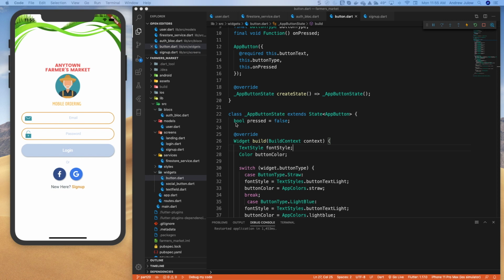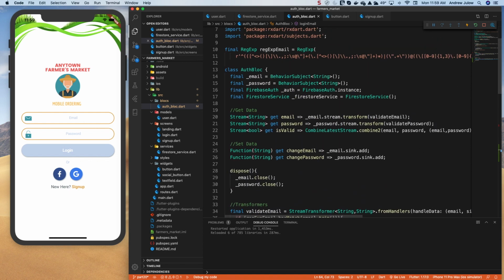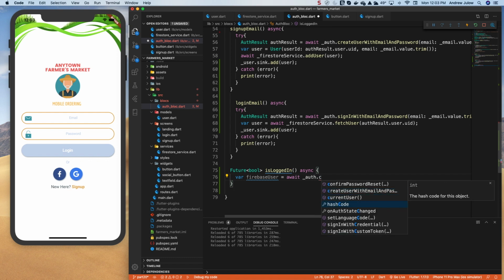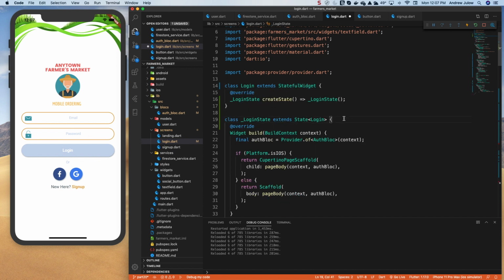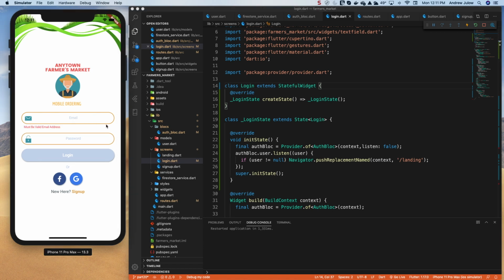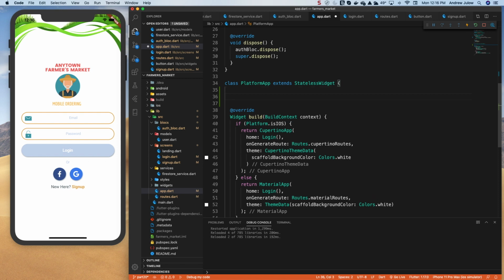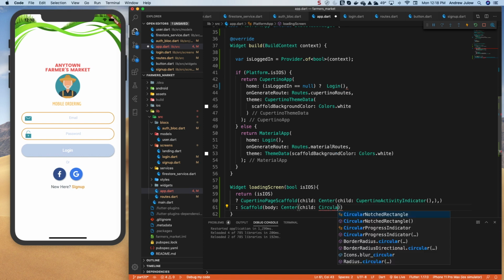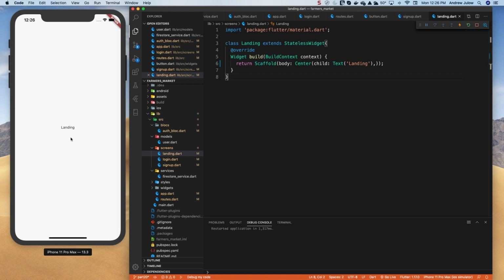Farmer's Market Mobile Orders with Flutter, Part 20: Logging In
In this episode we complete the login functionality including skipping the login/signup screen when already logged in.